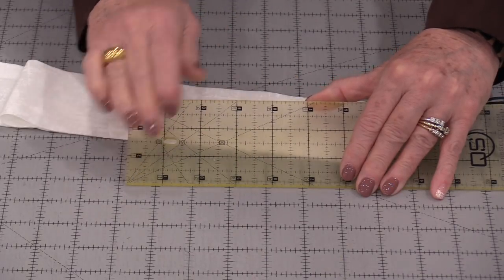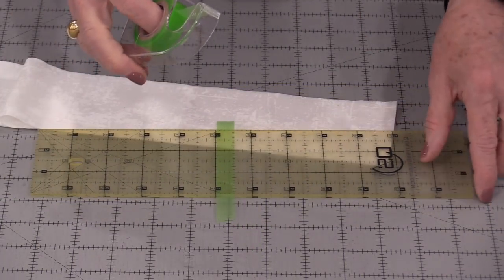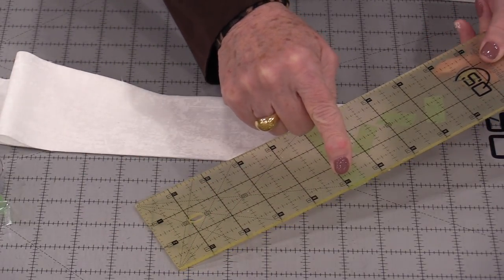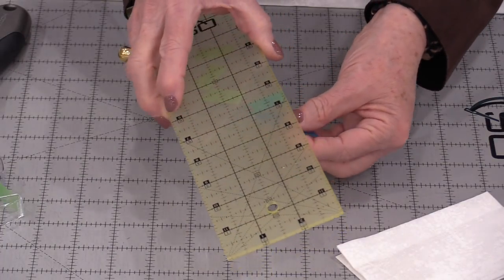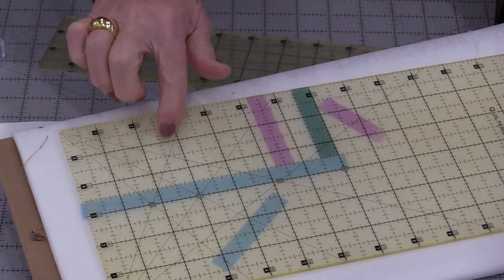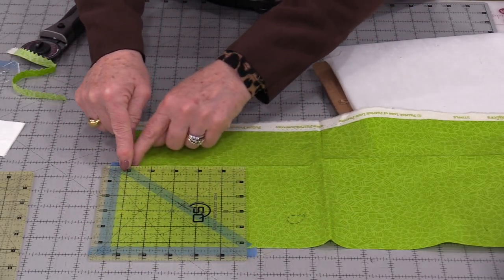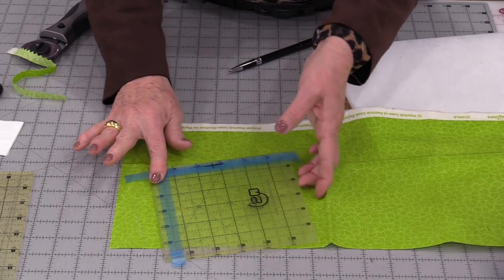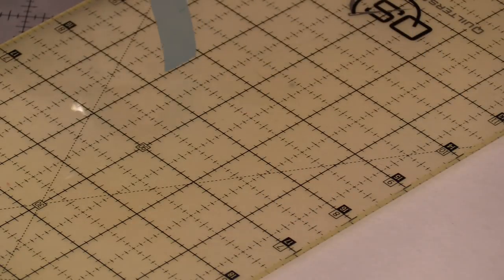Highlighter Tape in the Sewing Room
Marking our rulers, mats, and sewing machines help speed up our prep time and our sewing time, It also makes for fewer mistakes with better accuracy.
Please shop and support your local shops! Here are a few in Canada

Beehive Wool Shop ... Victoria, BC

Valley Yarn ... Surrey, BC

Riverside Yarns ... Owen Sound, Ontario

Little Red Mitten ... St Thomas, Ontario

If you are a shop owner you can get them

Calling all shop owners! Are you interested in collaborating with N. Jefferson Ltd. on an upcoming video?

New Book
Sew Very Easy Patternless Sewing